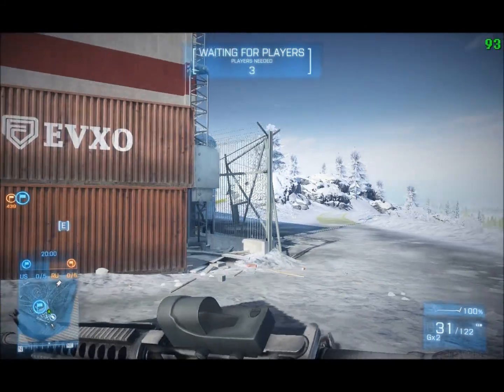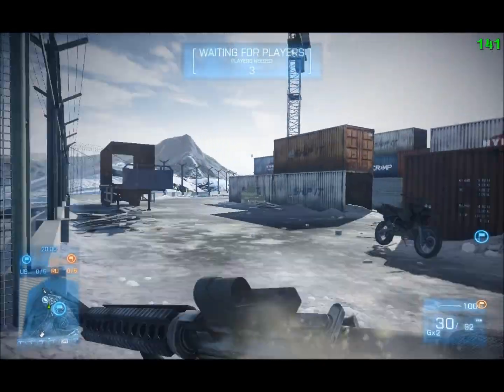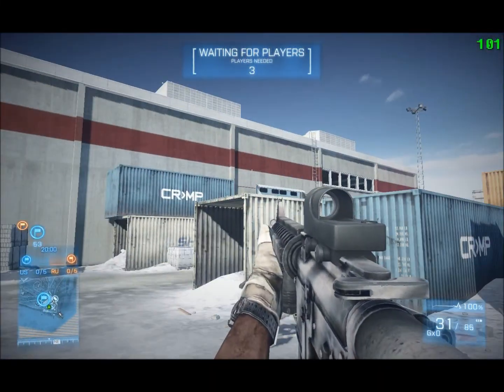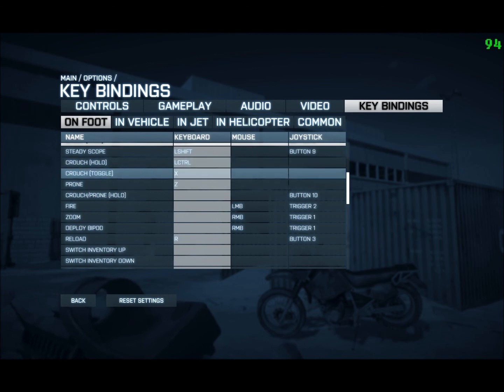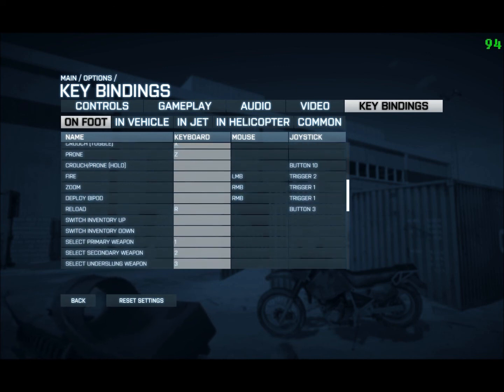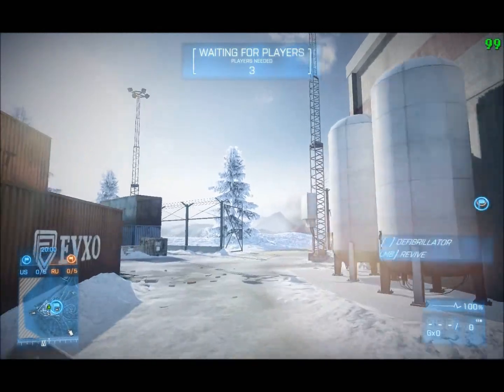Bf3 keybind setup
Hope you enjoyed the video and learned something.